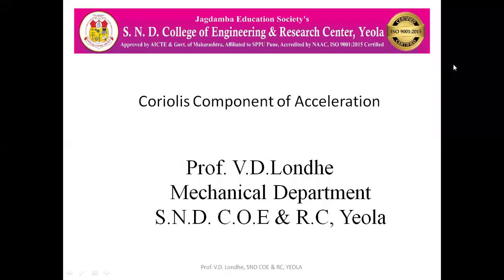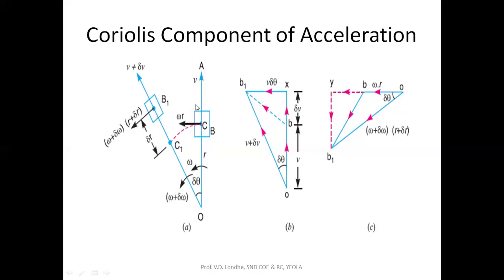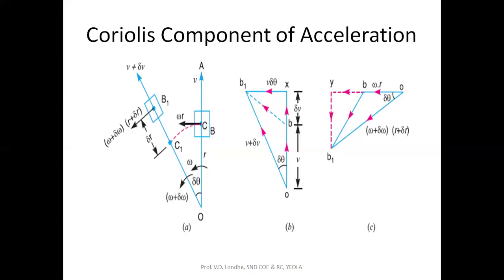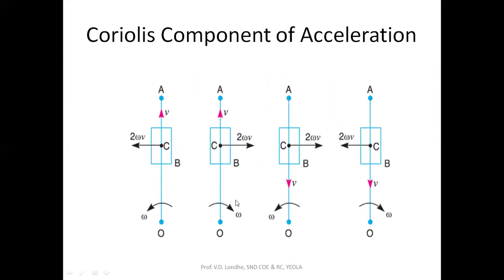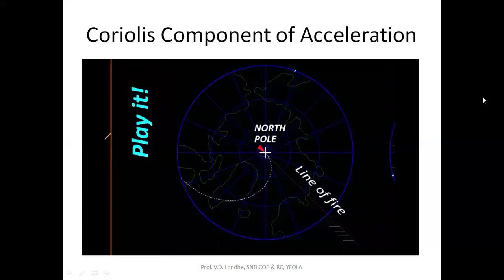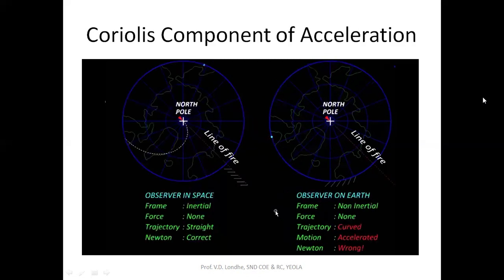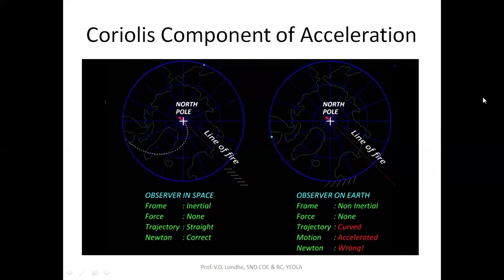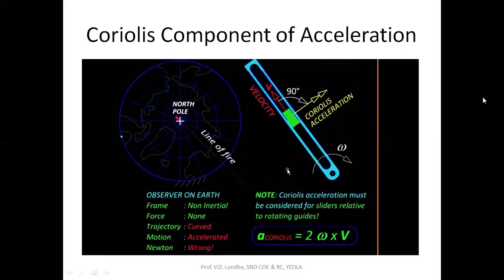Coriolis Component of Acceleration